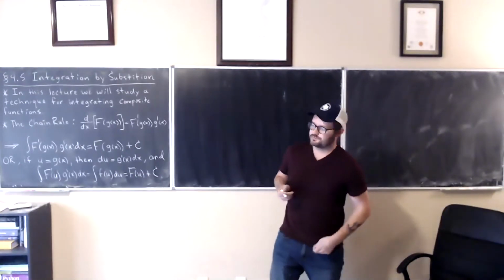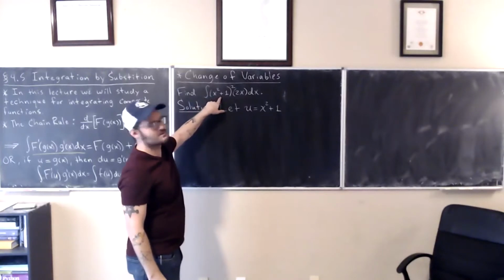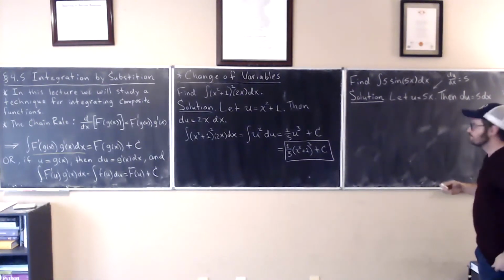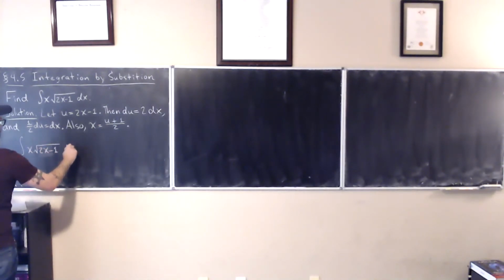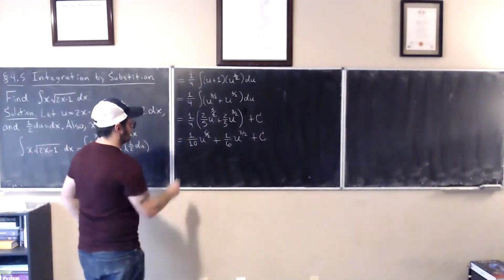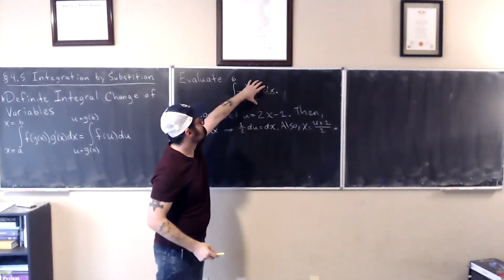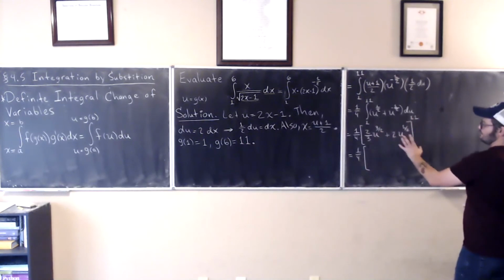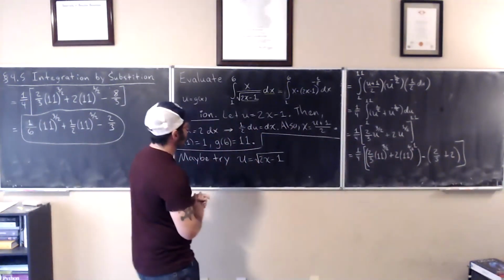Change of Variables